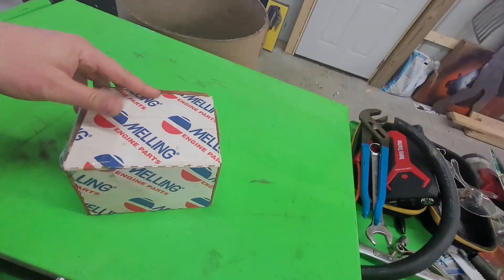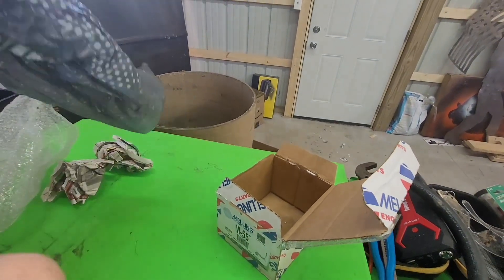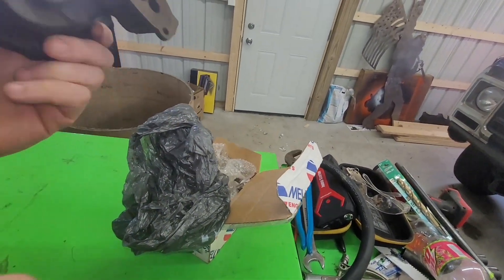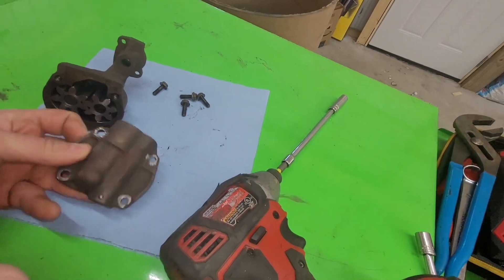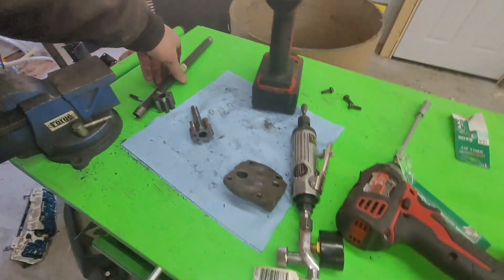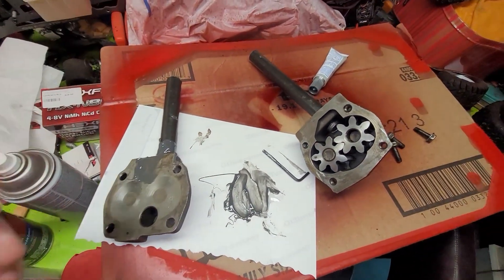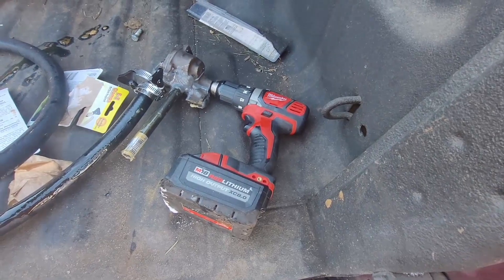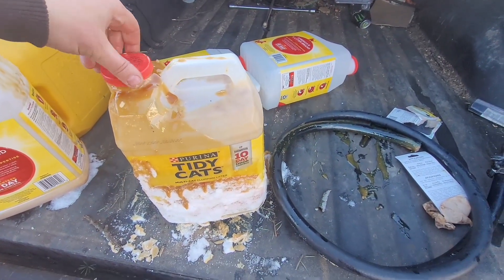Build Your Own High Volume Transfer Pump - DIY Guide 37.00!